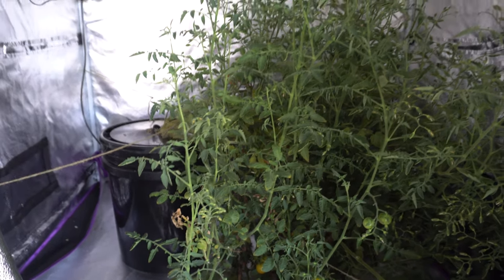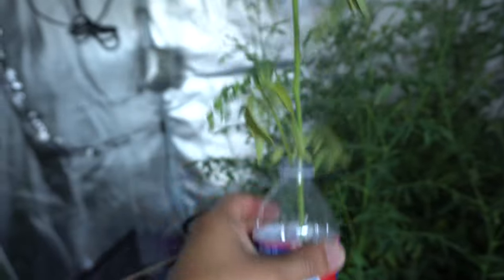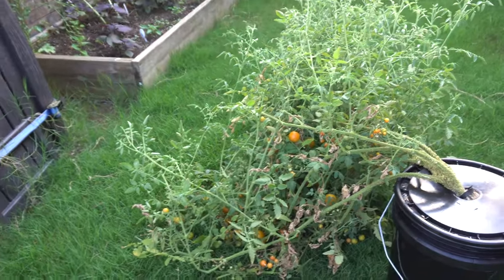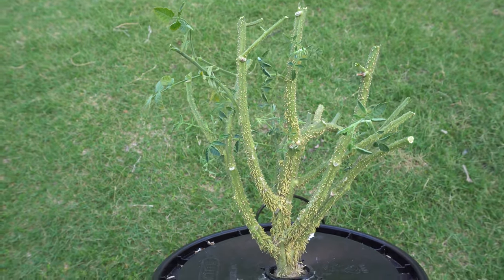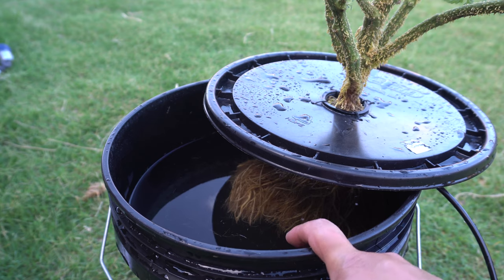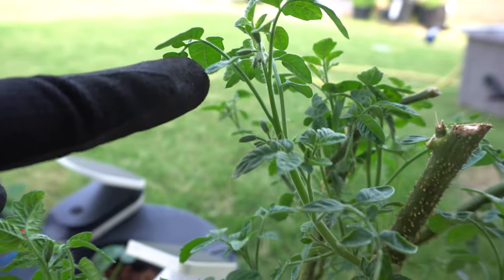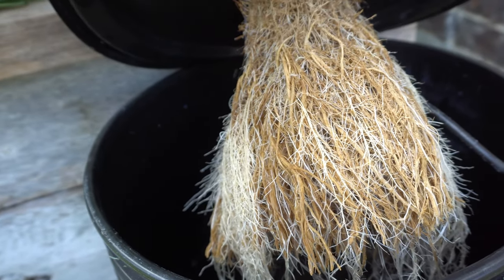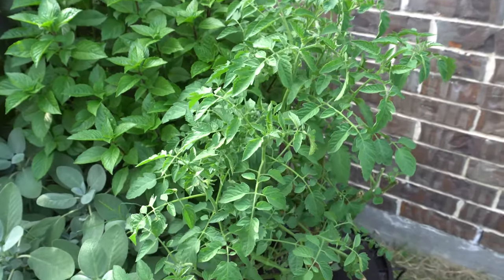Trimming Indoor Hydroponic Tomato Plant to Take Outdoor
KCDGarden.com

Solar Air Pump

Aquarium Tubing
2 Inch Net Pots
1.5 Inch Rockwool Cubes
5 ML Dropper

Mixing Nutrients
5 ml of AeroGarden Plant Food Per 1 Gallon of Water